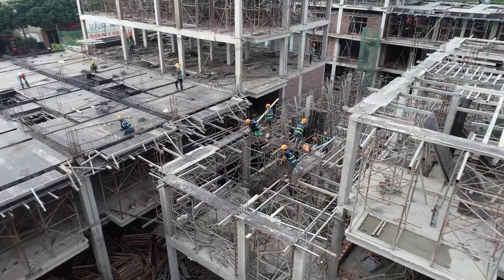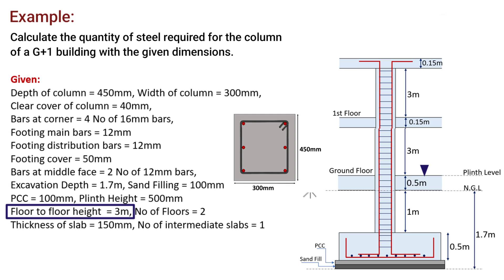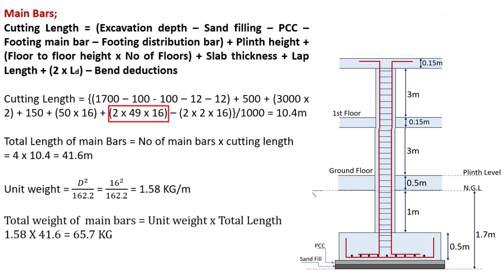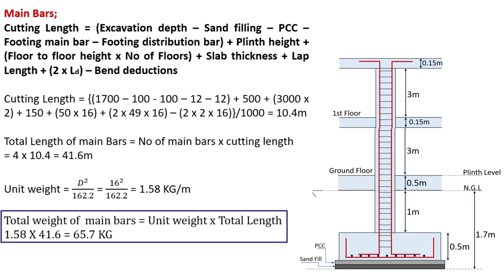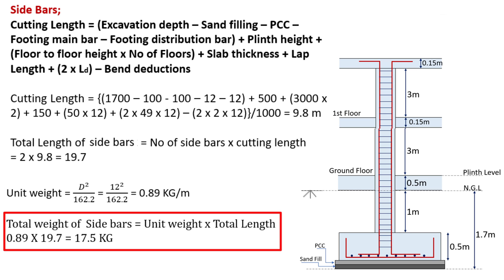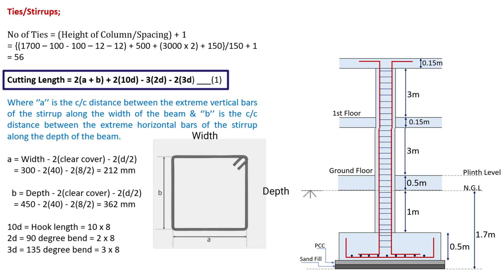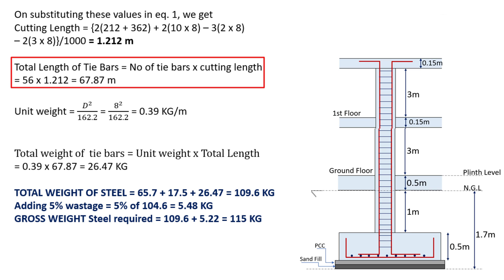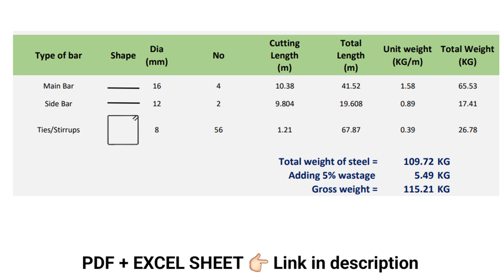Learn to calculate the quantity of steel in column | Bar bending schedule of column | Civil tutor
In this video, I have explained briefly how to calculate the quantiy of steel in a column and how to prepare the bar bending schedule of a column. Learn to calculate the quantity of steel in column by watching the complete video.